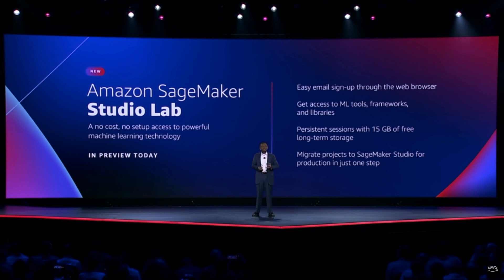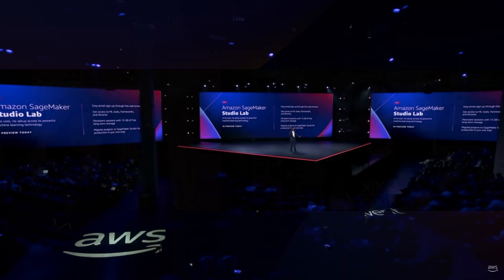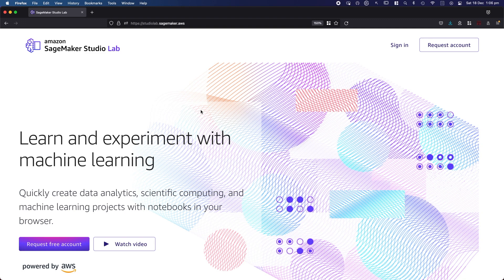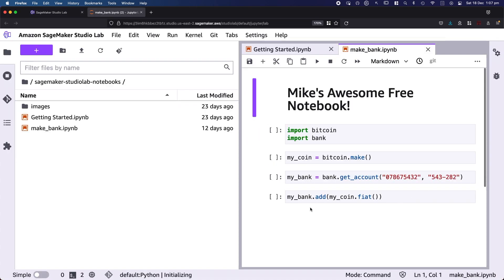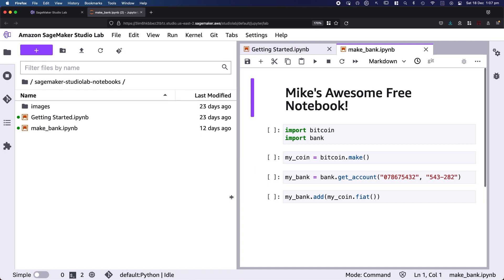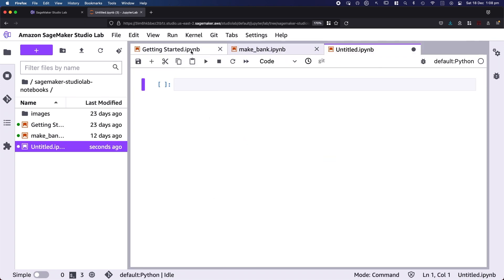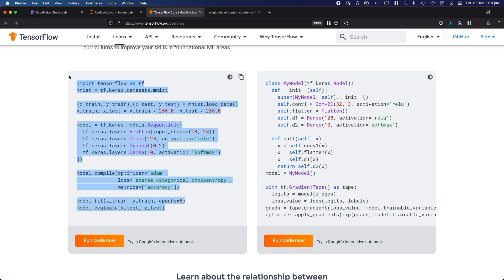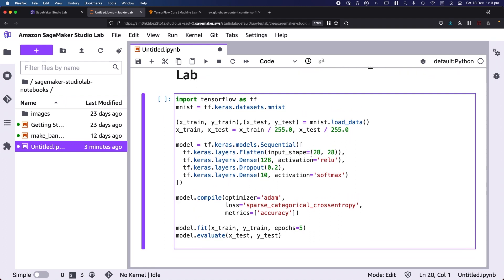It's Free, It's AWS! - No account required Machine Learning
Amazon SageMaker Studio Labs is a new, FREE, environment to get you started in Machine Learning and Data Science.

This is a Jupyter Notebook environment, and unlike Google's CodeLabs, you can save your work and carry on across sessions.

I think this is going to boost the uptake of Machine Learning, what do you think?  Drop a comment.

Want to go deeper into Machine Learning, check out the free lessons in my course